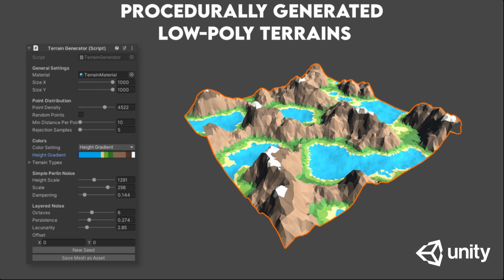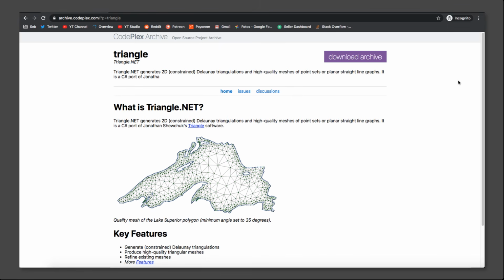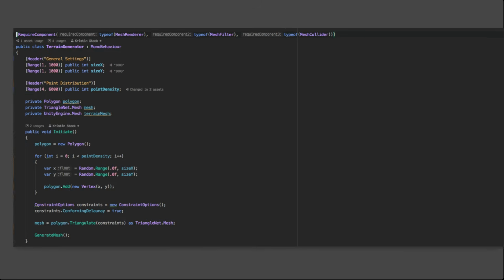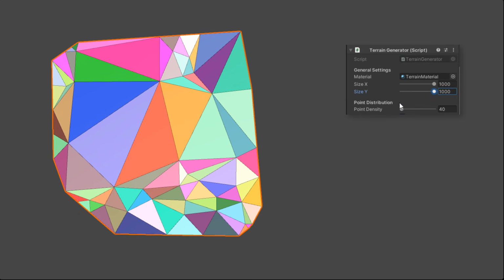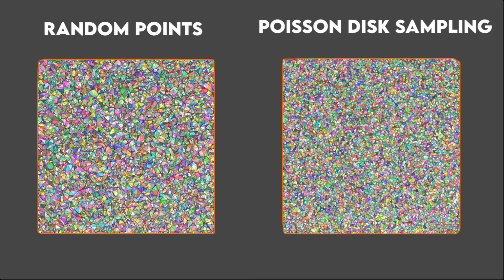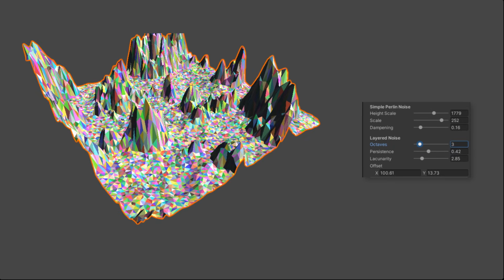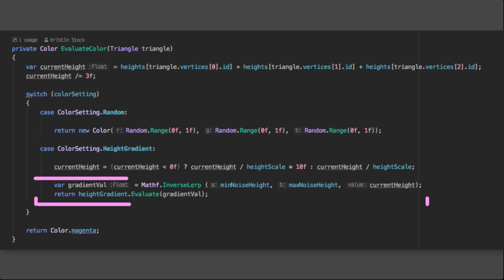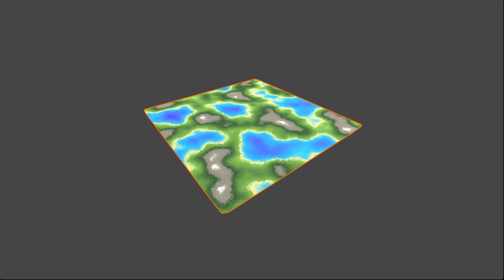Procedurally Generated Low-Poly Terrains in Unity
Hey Guys,
in this video, I am going show you I procedurally generate low-poly terrains.

Resources:
Triangle Net (Update from 2022: TriangleNet has been shut down but someone posted this snapshot of it